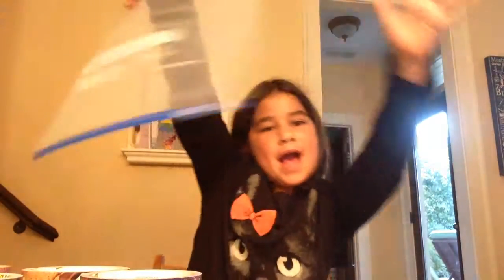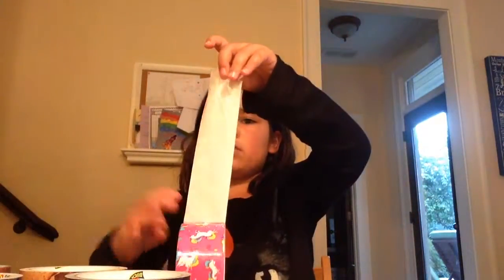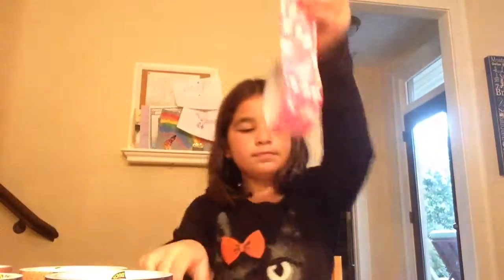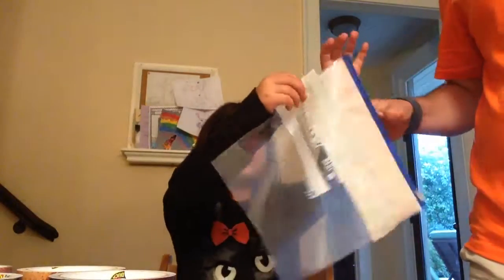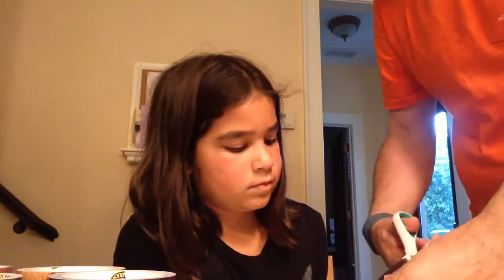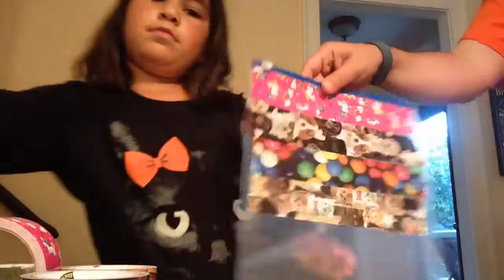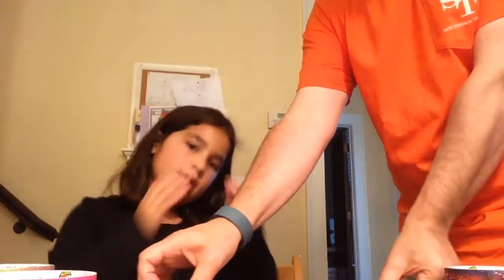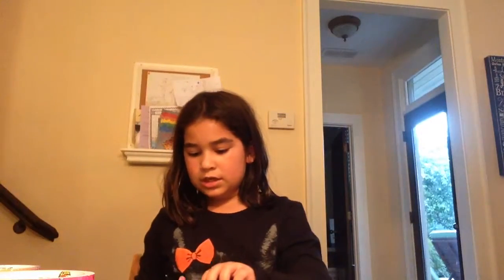Duck Tape Pencil Cases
This is a good tutorial if you need to know the details of putting duck tape on a ziploc bag.